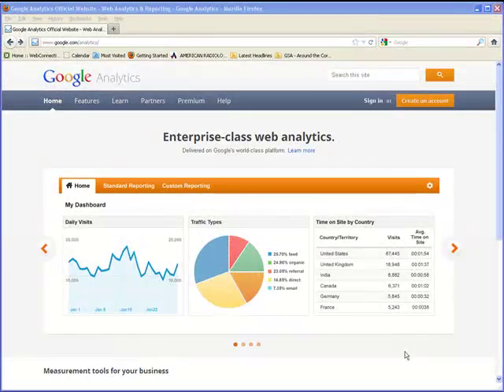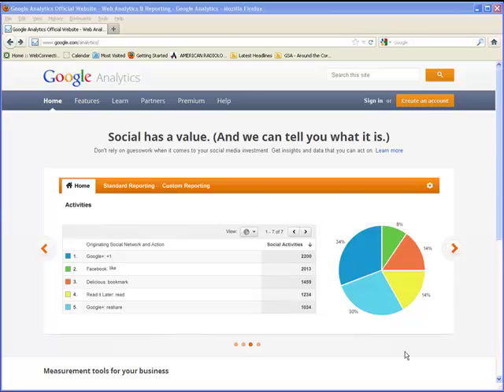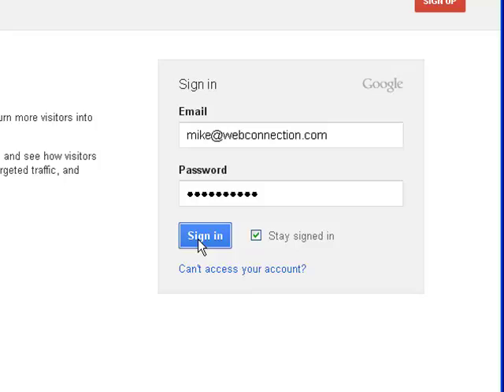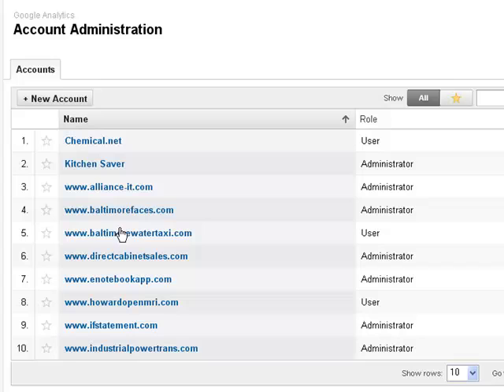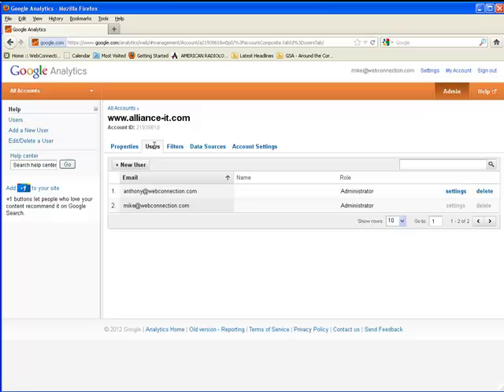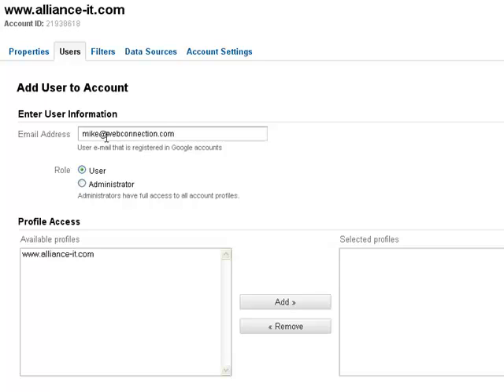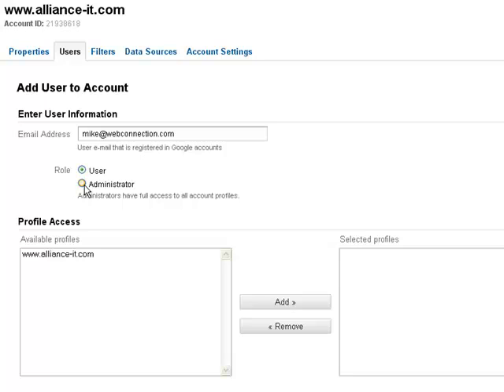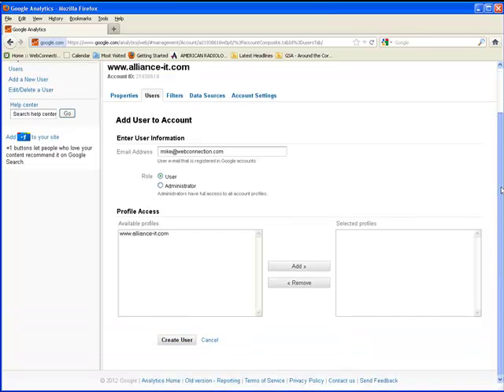google analytics premission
Did you ever want to know how to grant access to your Google Analytics account to your web strategy consultant or any third party.  This video shows you how.  It is quick and easy.  Check it out!